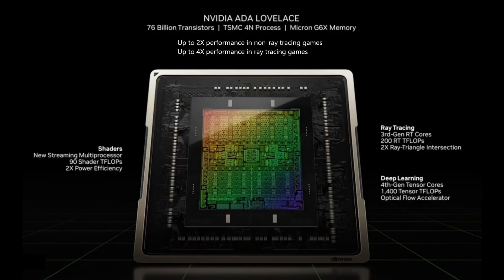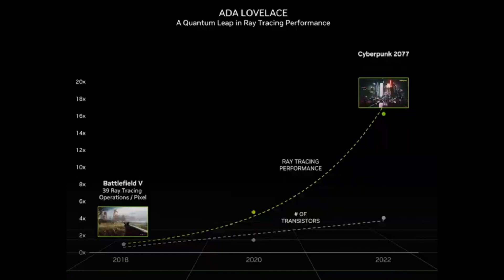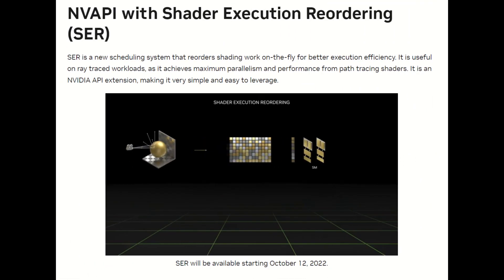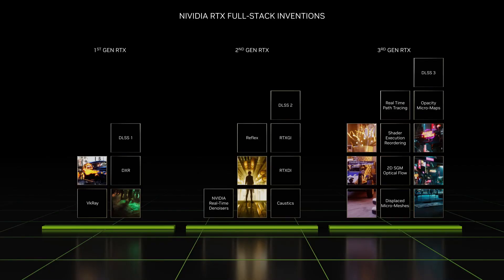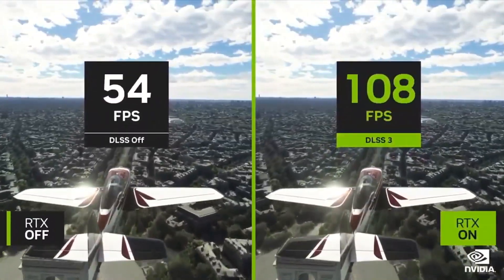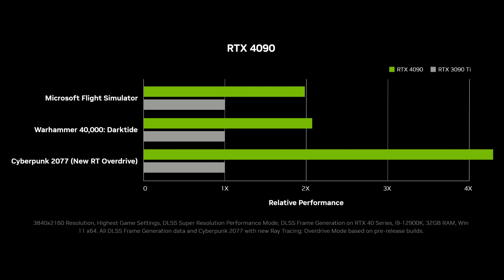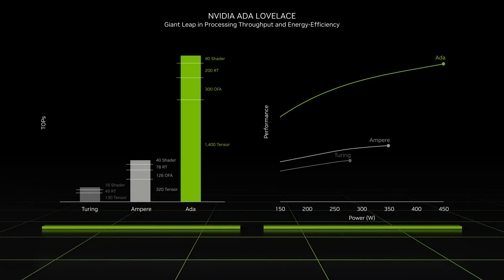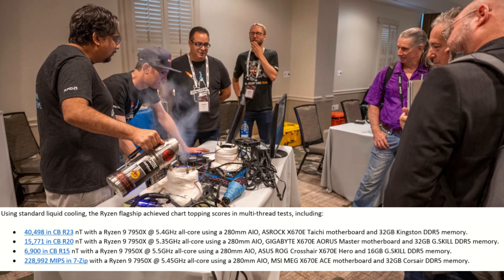RTX 4000 Gaming Laptops - Buy now or wait?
Get high-quality skins & wraps for your laptops, phones, and handhelds here 👉 m2skins.com Nvidia announced their Ada Lovelace RTX 4080 and RTX 4090 desktop gaming graphics cards promising x2 performance in standard rasterization and x4 performance increase in ray tracing over their RTX 3000 counterparts.
But since these GPUs use up to 450W how will the mobile versions perform in gaming laptops in 2023?
Does it make sense to buy an RTX 3000 laptop now, wait for them to go on sale or wait till February 2023 for the new RTX 4000 laptops.
We will also have Zen4 and Intel 13th gen CPUs available early 2023.

Link to laptop and gaming PC hardware deals (affiliate links)